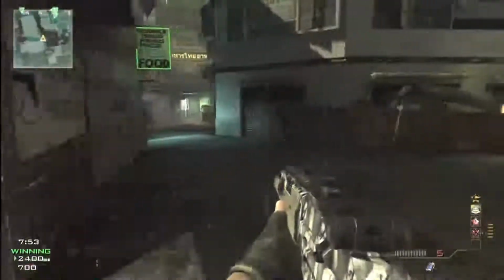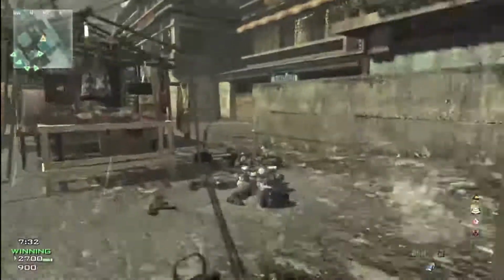MW3:MK14 MOAB ON BOOTLEG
This was my second moab on one of the maps i hate which made it even better hope you all enjoy please like and subscribe and follow me on twitter thank for watching